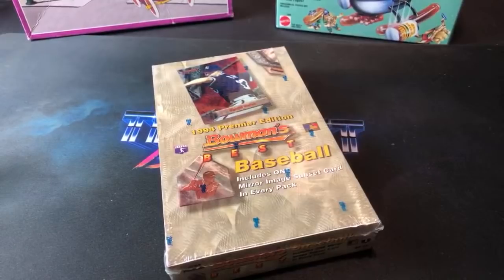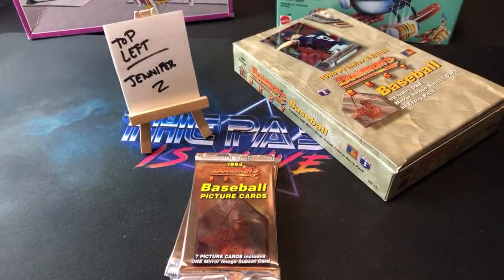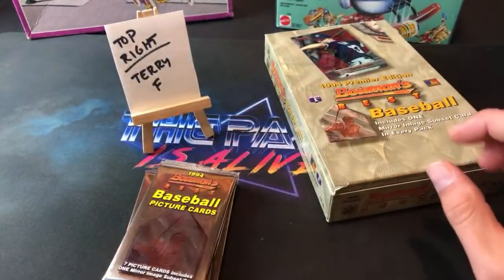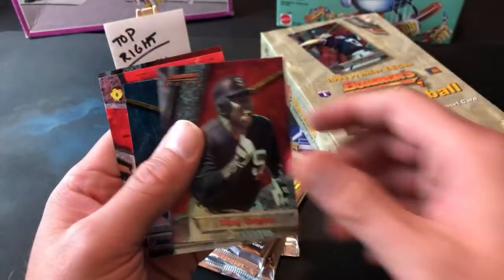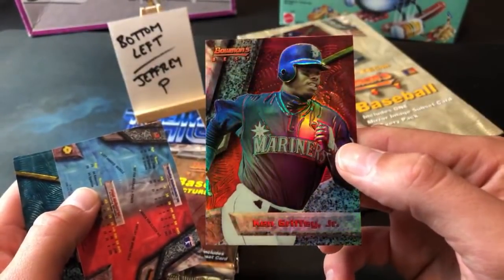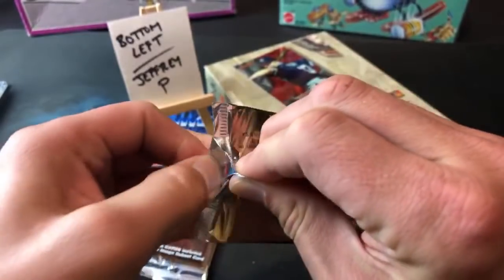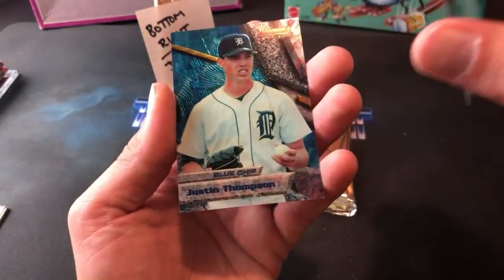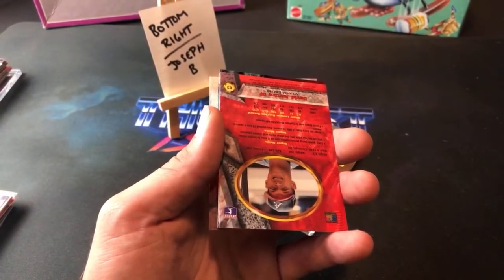REFRACTOR & ROOKIE HUNTING IN 1994 BOWMAN’S BEST - Turn Back the Clock Tuesday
This week for Turn Back the Clock Tuesday, we are ripping a box of 1994 Bowman's Best searching for some key rookies and refractors.

Check out some of my personal toy collection on IG here -